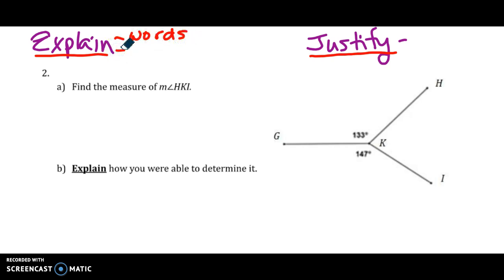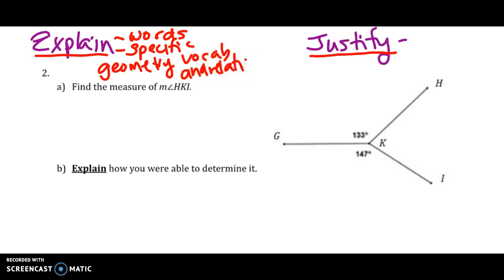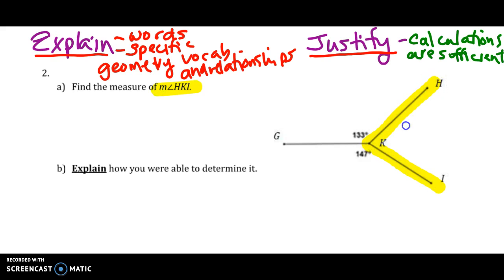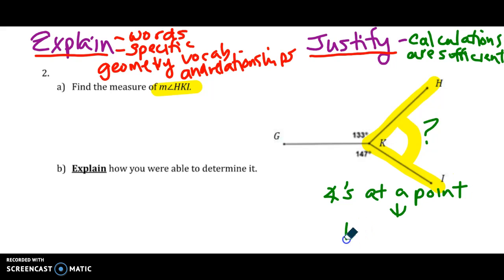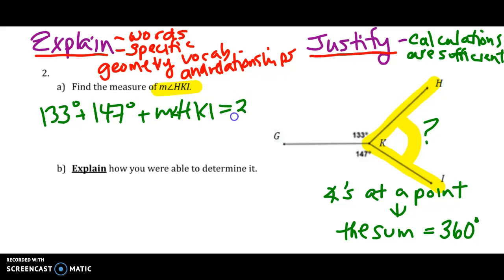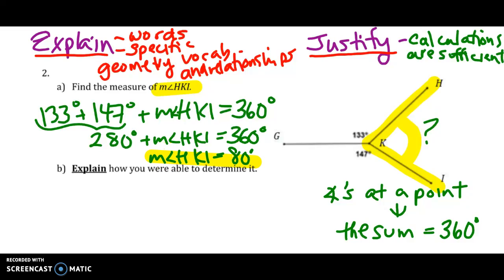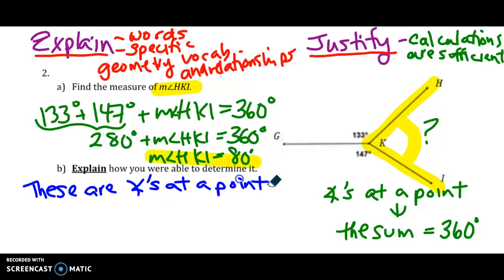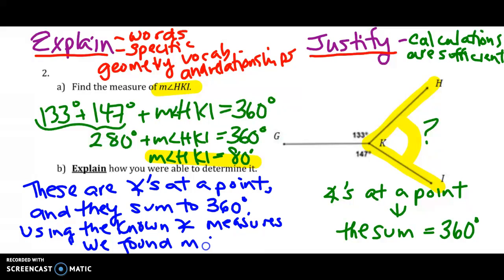U2: Practice 1 - #2 Solution